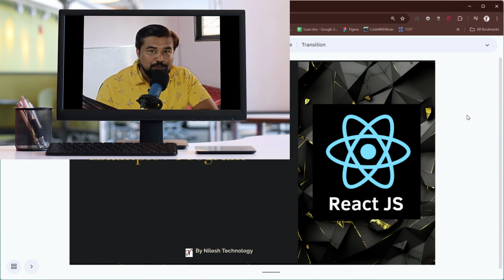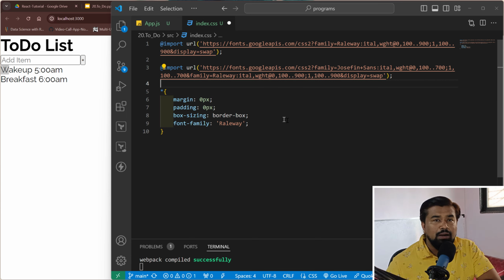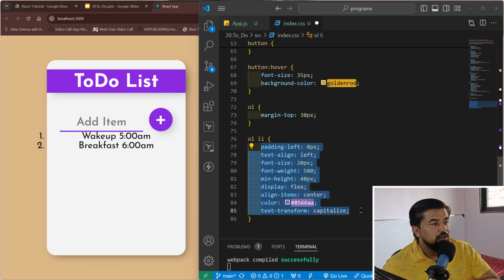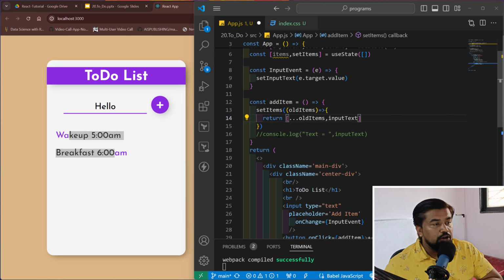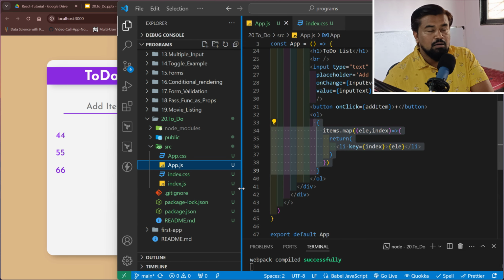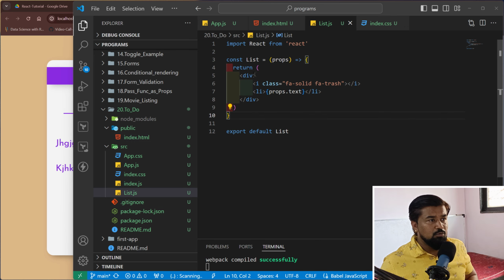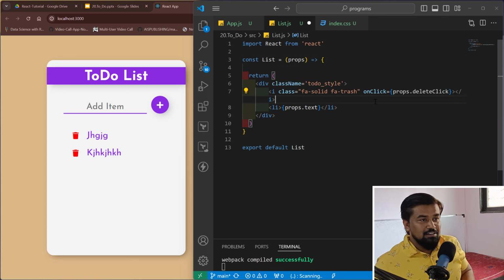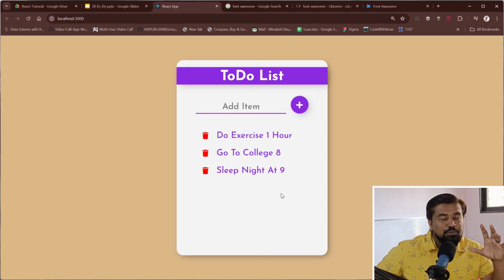React Tutorial #20 | ToDo using Props, Components | Mini Project | Beginner to Advance Series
React Project
todo
react todo
react to do
Props
Props in react
Component
examples
ReactJS
React Tutorial

react js
React JS
REACT JS
react
React
REACT
react  tutorials
react  basic to advance
react  basic
react  advance
react project